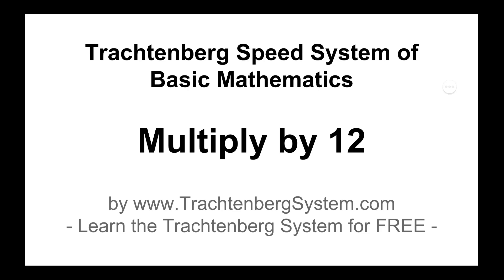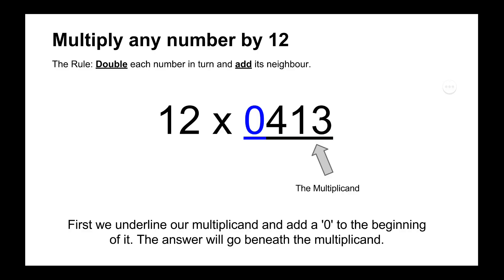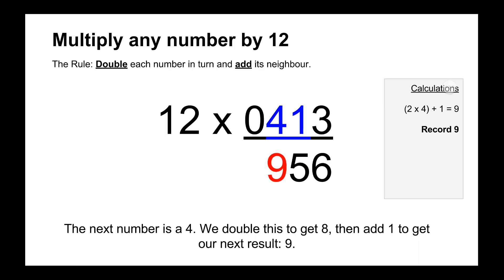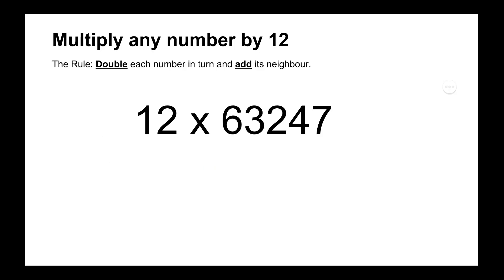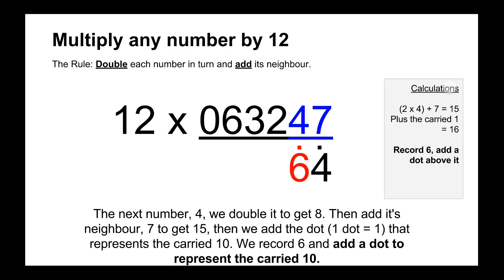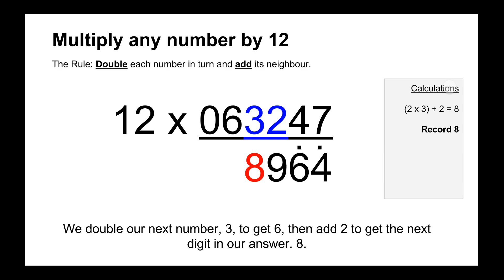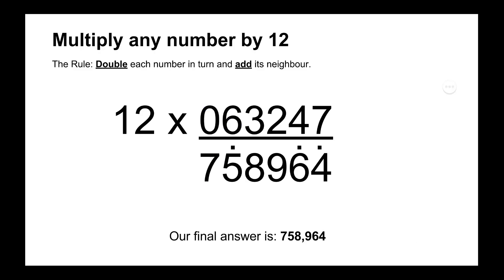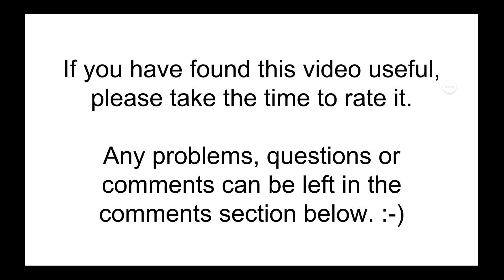Trachtenberg System - Multiply by 12 Method (Be Faster than a Calculator!)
How to multiply by 12 using the Trachtenberg Method of Speed Mathematics